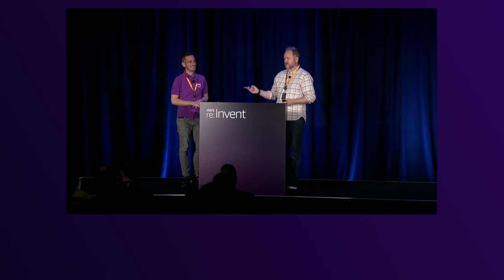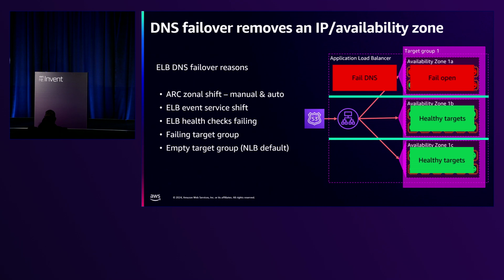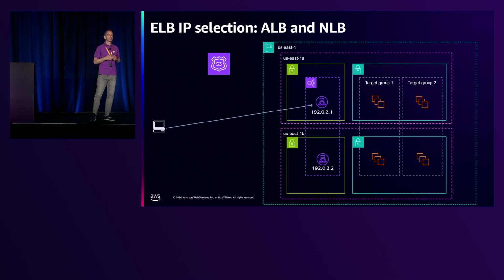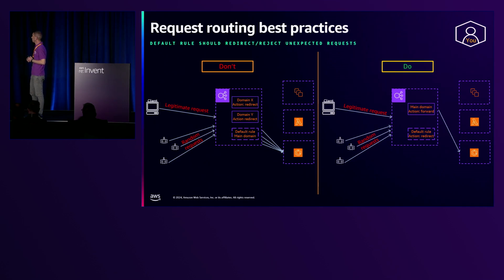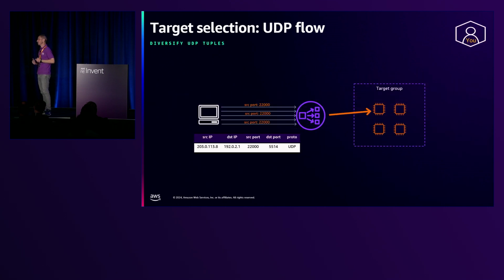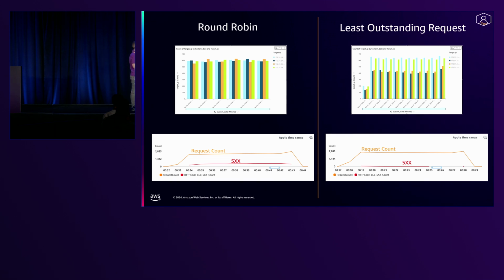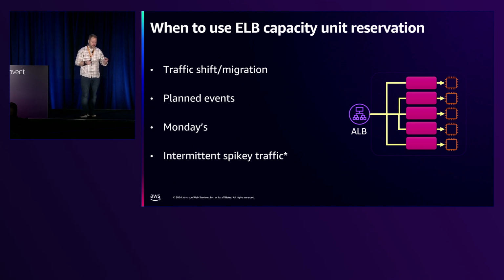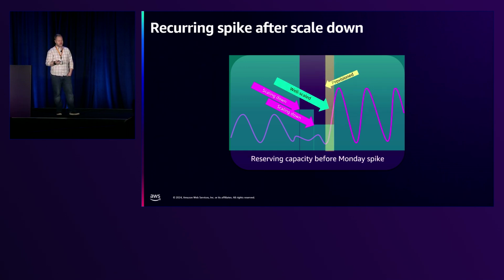AWS re:Invent 2024 - Optimizing ELB traffic distribution for high availability (NET401)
In modern cloud-based architectures, load balancing is key to high availability and scalability. AWS offers Elastic Load Balancing (ELB) to intelligently distribute incoming traffic across multiple targets, such as Amazon EC2 instances or containers. In this session, dive into ELB advanced traffic distribution algorithms and examine how requests are routed to target resources. From instance health checks and routing policies to client-side caching, explore the factors that shape your application’s performance. Gain insights into configuration best practices and learn how optimizing traffic distribution can enhance service availability and mitigate bottlenecks.